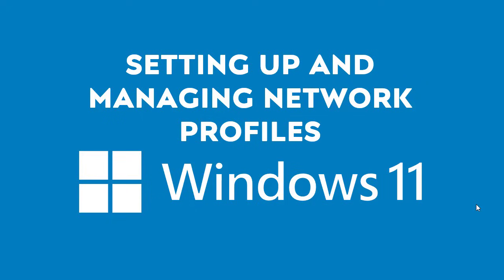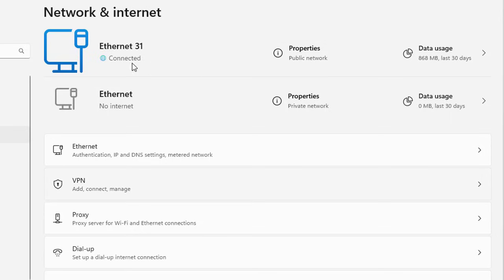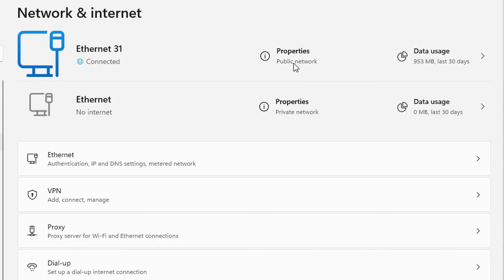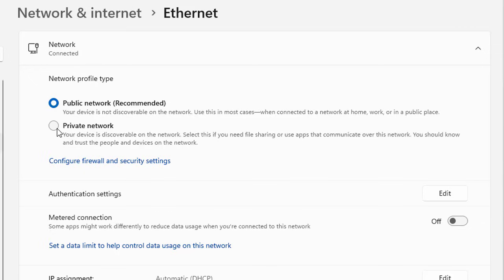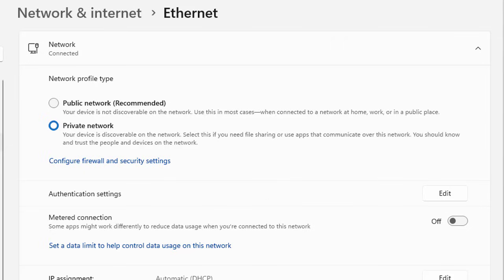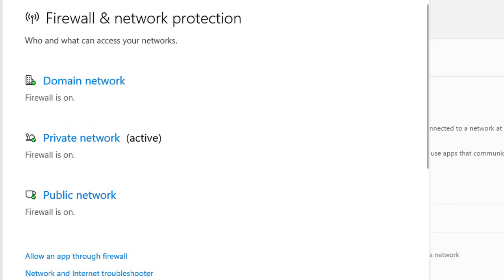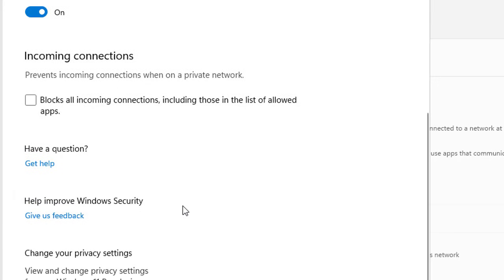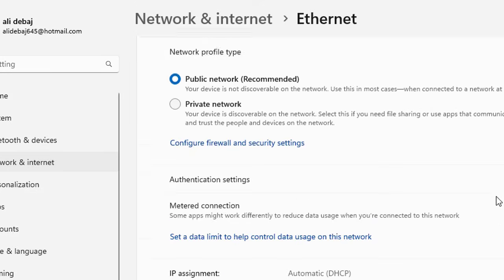Windows 11: Setting Up and Managing Network Profiles | Private vs Public Explained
In this tutorial, learn how to set up and manage network profiles in Windows 11 — an essential step for controlling your device’s security and network visibility.

We’ll show you:

What network profiles are and why they matter

The difference between Public and Private networks

How to switch between network profiles

How to manage trusted networks for better firewall and sharing control

Best practices for securing home, office, and public connections

Whether you're working from home, managing devices at work, or using Wi-Fi in public spaces, knowing how to manage your network profile keeps your system secure and optimized.

🛠️ What You’ll Learn:
✔️ Switch from public to private network in Windows 11
✔️ Control file and printer sharing settings
✔️ Configure advanced network profile settings
✔️ Improve Wi-Fi and LAN security using proper profiles
✔️ Troubleshoot profile-related connection issues

👨‍💻 Ideal For:

Home & office users

Remote workers

IT students and support teams

Security-conscious users

Anyone using Wi-Fi or LAN on Windows 11

Set up network profile in Windows 11

Switch between public and private network Windows 11

Manage network settings Windows 11

Windows 11 network visibility settings

Private network setup Windows

Wi-Fi security public vs private

Windows 11 firewall and network profile

Home network configuration

Windows 11 LAN and Wi-Fi settings

Network profile explained Windows